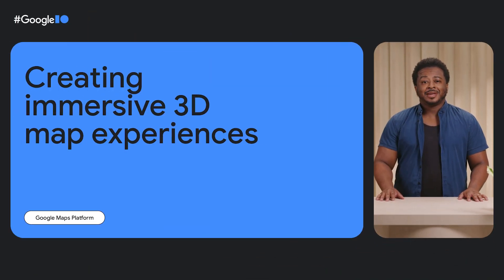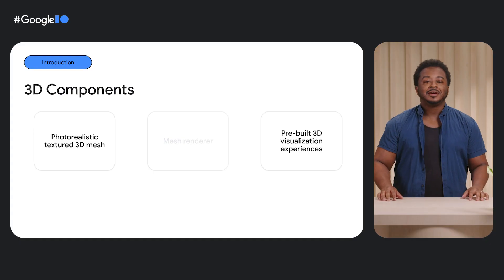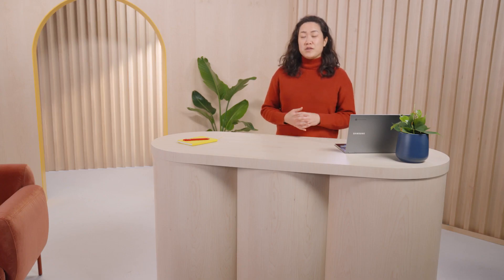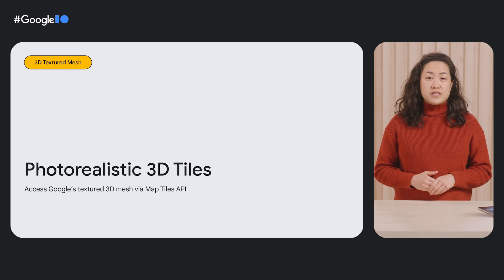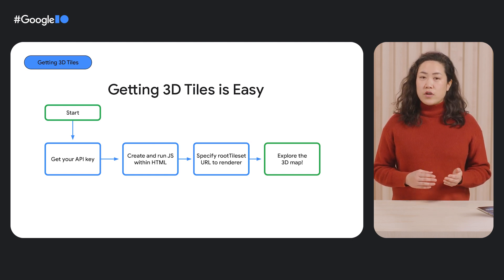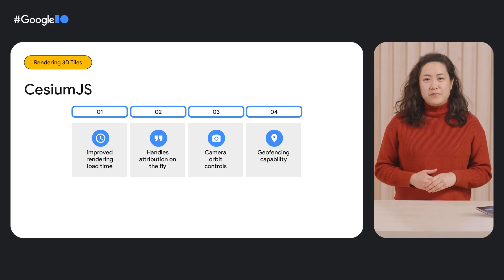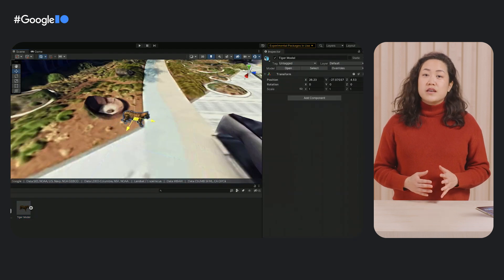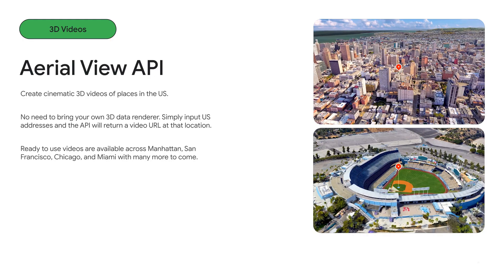Announcing Photorealistic 3D Tiles and the Aerial View API to create immersive map experiences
Create immersive visualization experiences with new APIs that provide high resolution 3D imagery, using the same 3D map source as Google Earth. Use Photorealistic 3D Tiles to develop highly customized experiences, with one of the world's most comprehensive 3D maps available. Compatible with any renderer that supports glTF, such as CesiumJS. With Aerial View, generate pre-rendered 3D aerial videos of a point of interest, powered by our Photorealistic 3D Tiles. Watch this session to learn more.

Speakers: Danbi Lee, Travis McPhail